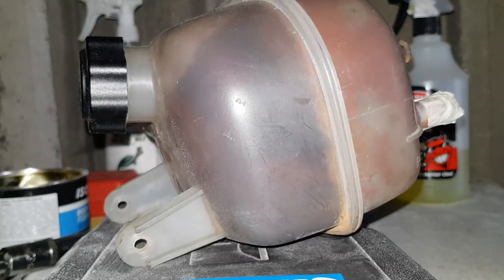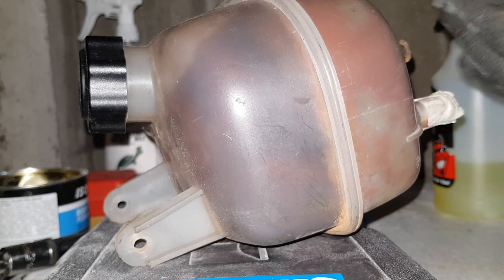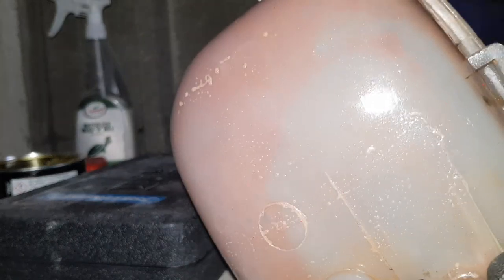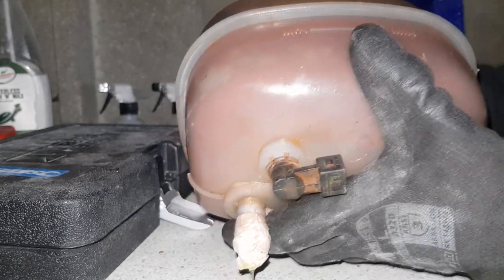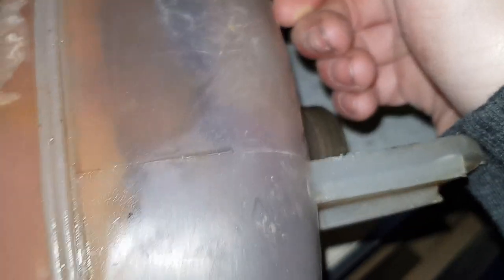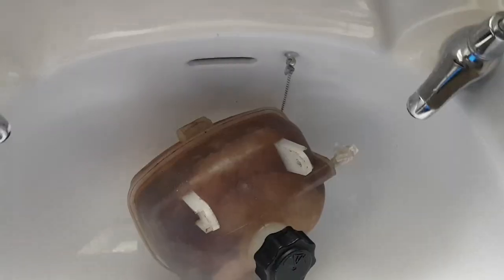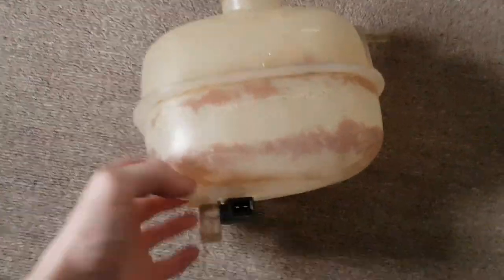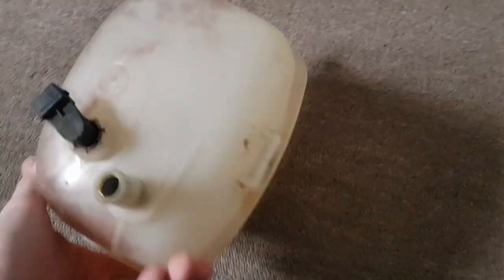Cleaning And Restoring The Coolant Overflow Tank *Amazing Results* | Project MG ZR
Do you need Graphics Design work ?

Gaming/YouTube Set-Up
AMD Athlon 5350 Quad Core
MSI AM1 Motherboard
NVIDIA GeForce Fermi GTX 560
Ballistix 12GB RAM
LED Keyboard and Mouse